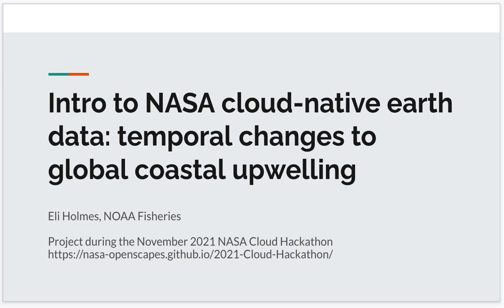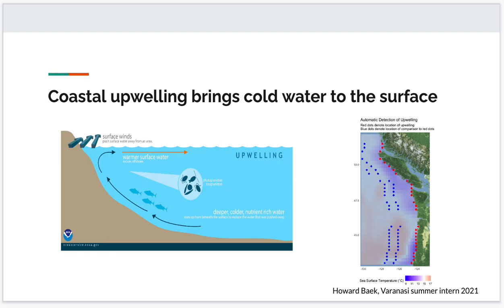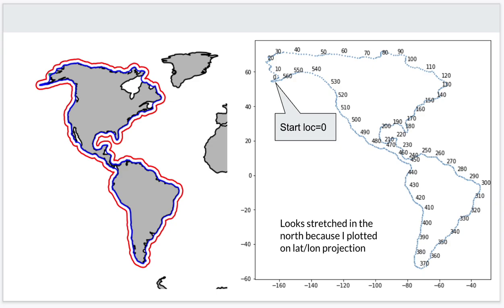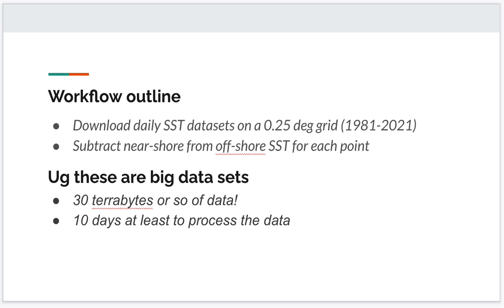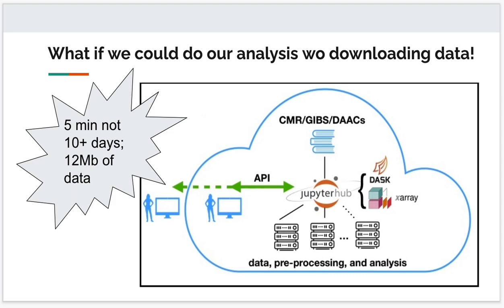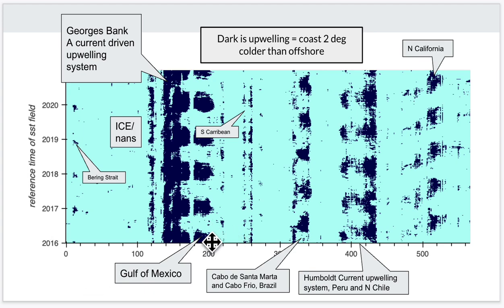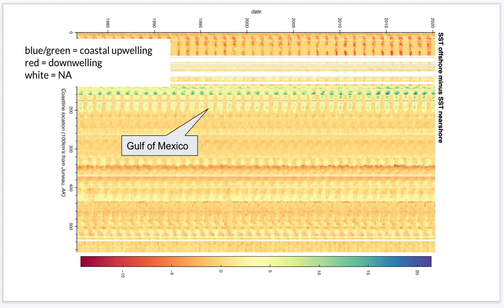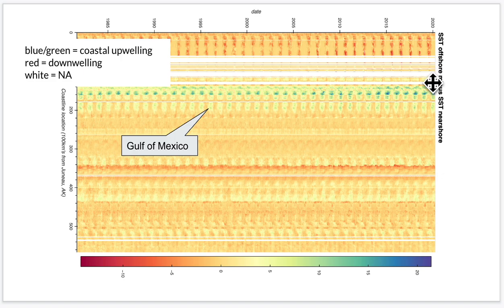Example of cloud-native big data analysis: studying coastal upwelling change using SST patterns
This is a lightning talk that I gave at a Lunch-and-Learn session on ocean climate change and fisheries. March 14, 2023

To achieve such a speed up, it uses Dask to parallelize the yearly computations